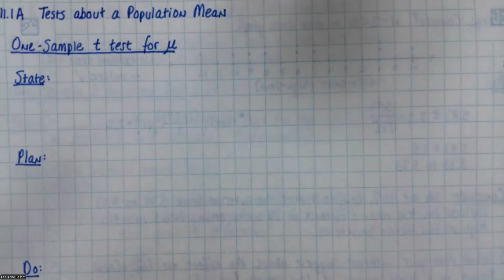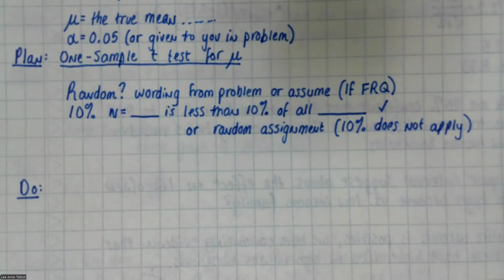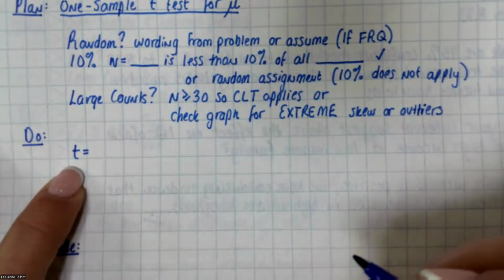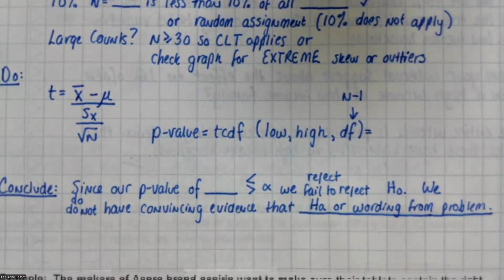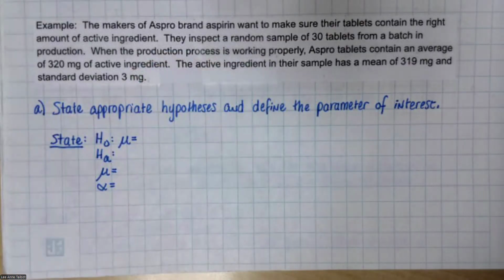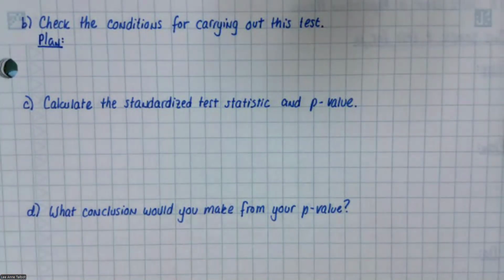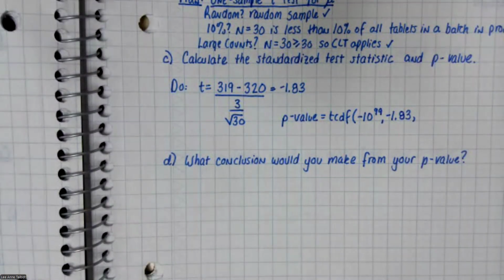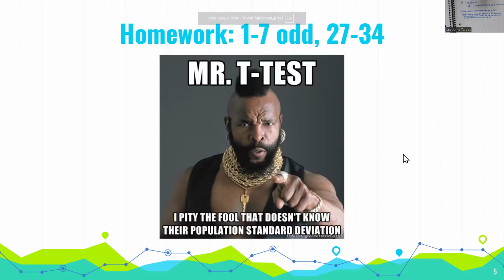3/6 - AP Statistics - 11.1A Notes